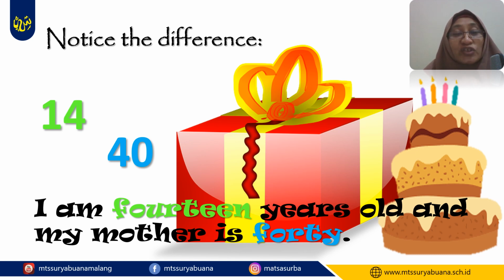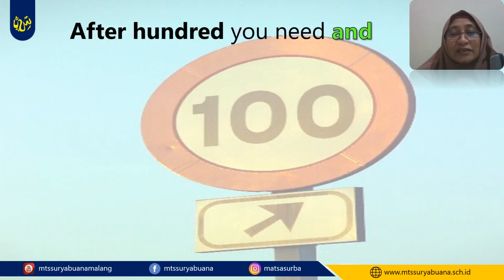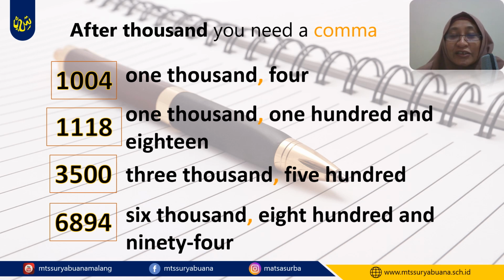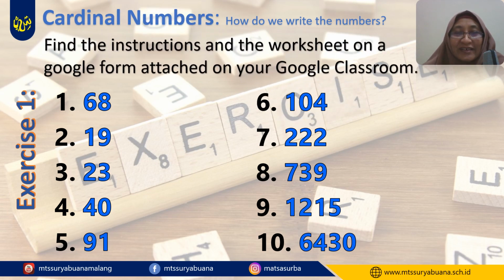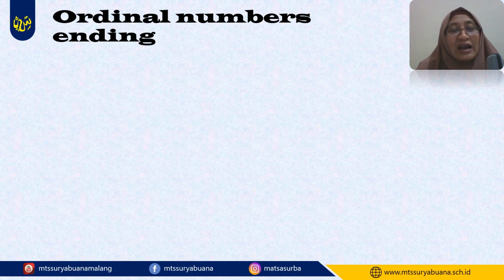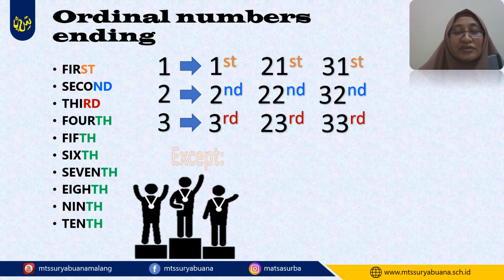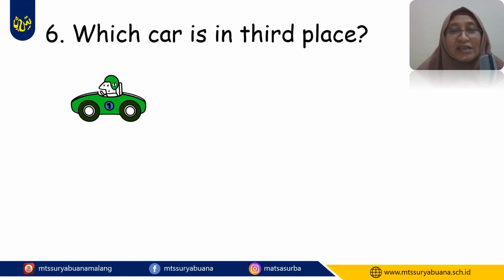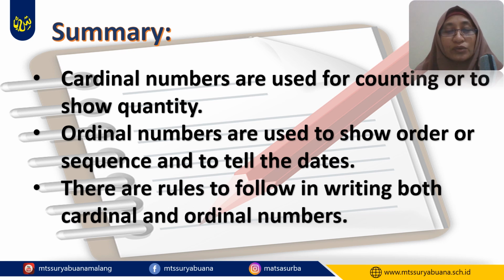Bahasa Inggris Kelas 7 - Numbers Cardinal and Ordinal Numbers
Video Pembelajaran
Bahasa Inggris Kelas 7
Numbers Cardinal and Ordinal Numbers